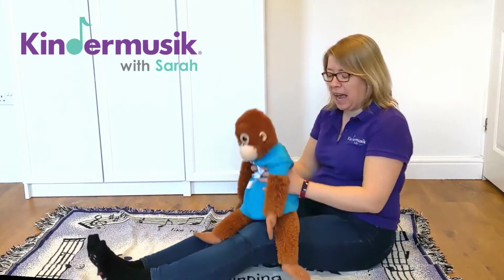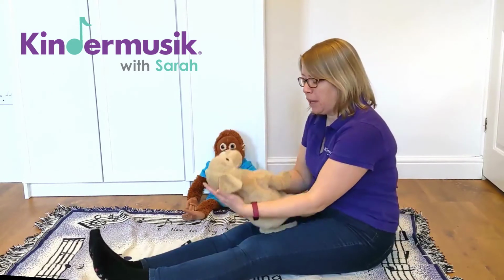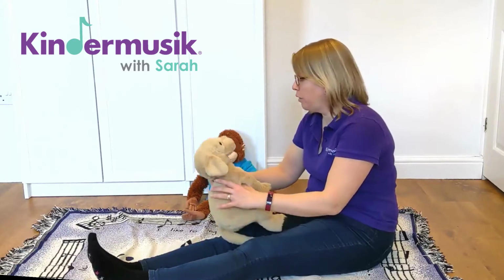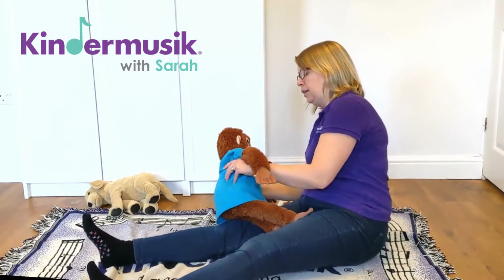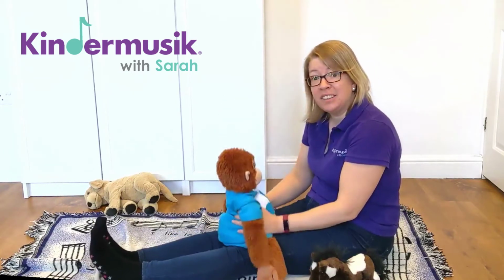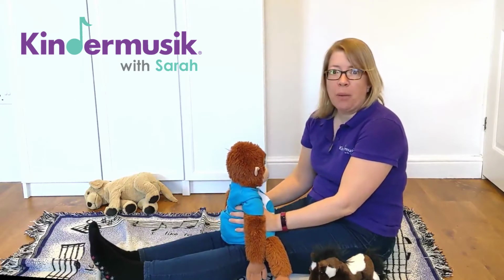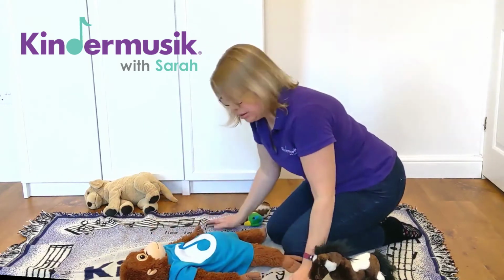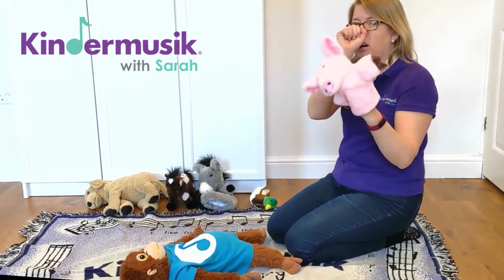Activities to do at home: Old MacDonald for babies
Join us with your baby for a lap bounce, vocal play and sign language in the farmyard.